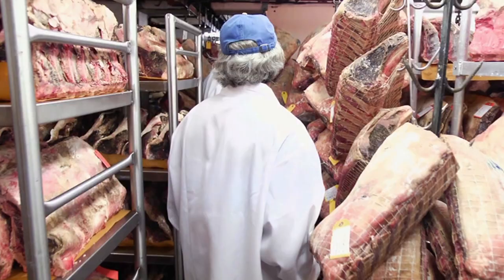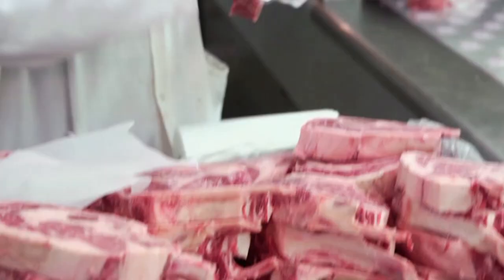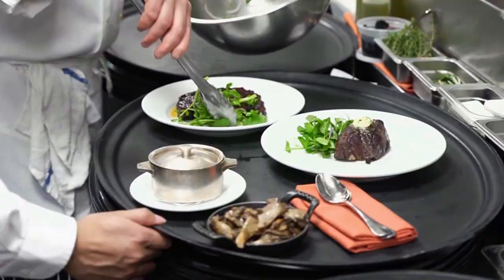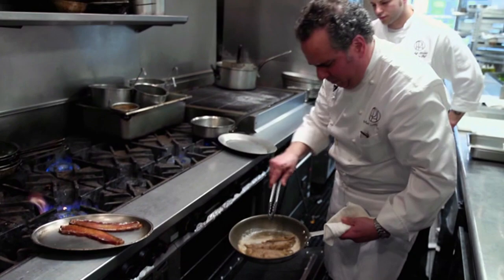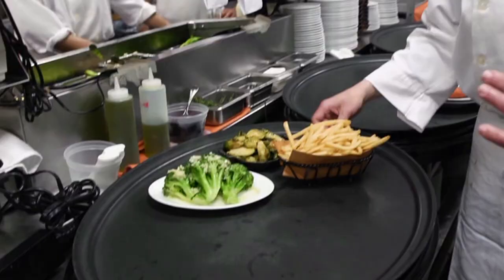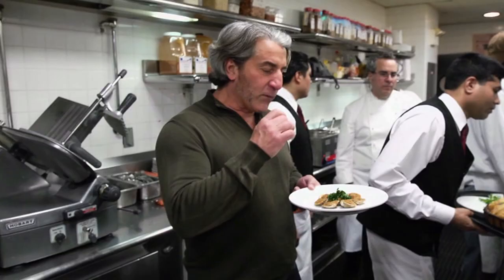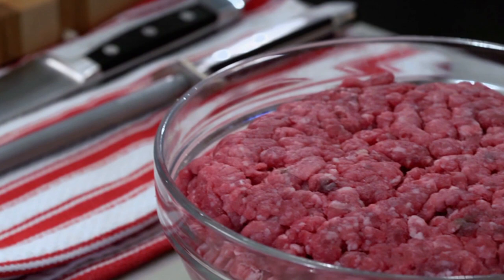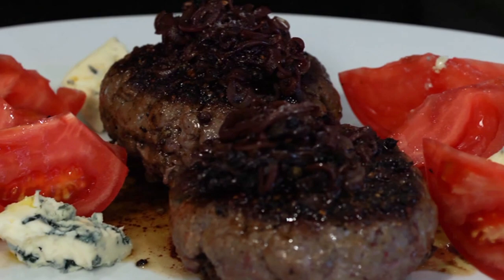Mike Colameco's Real Food PORTER HOUSE/Michael Lomonaco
Michael Lomonaco's Porter House:
Mike, a true veteran NYC Chef through and through, a born and raised New Yorker hailing from what they used to call South Brooklyn. His steakhouse in the Time Warner building is among the best in all of NYC, which is saying a lot. We've filmed at every top tier steakhouse in the city over the years and this place stands out due to his attention to detail.